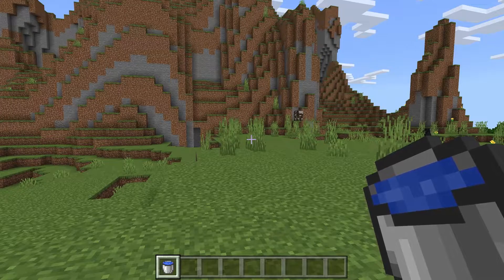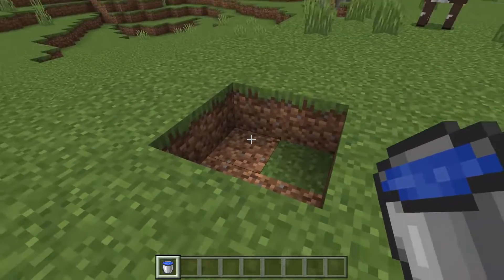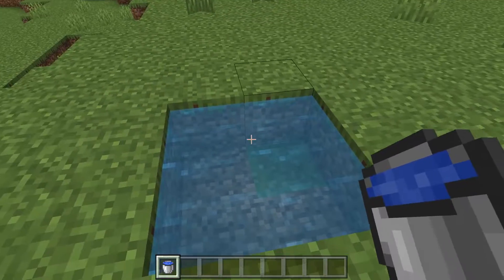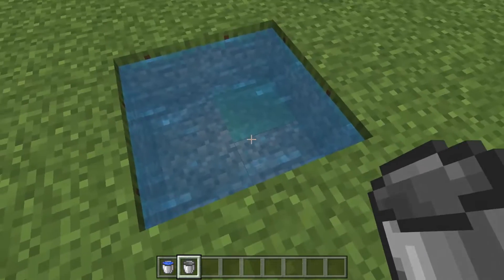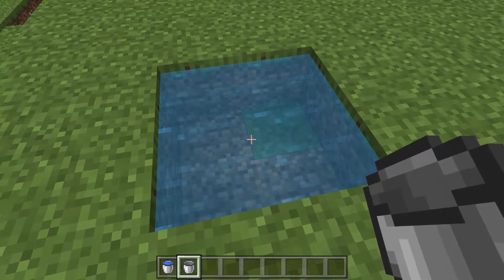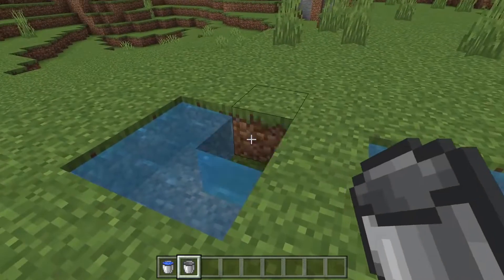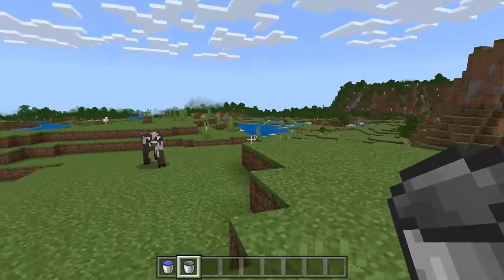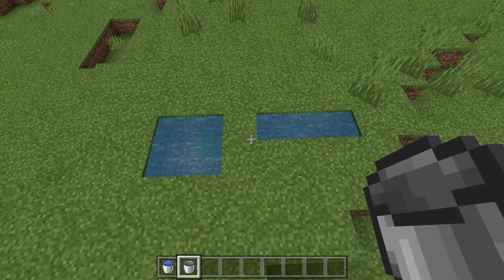Minecraft, How To Make Infinite Water (Works On Bedrock And Java)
Today I show you how to make an infinite water source in Minecraft. This works on the Bedrock and Java version of the game.